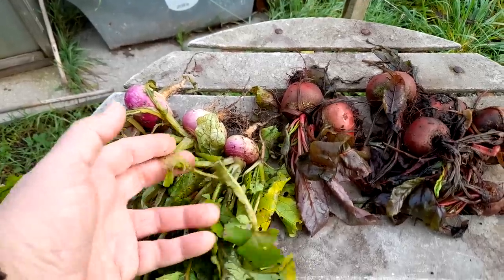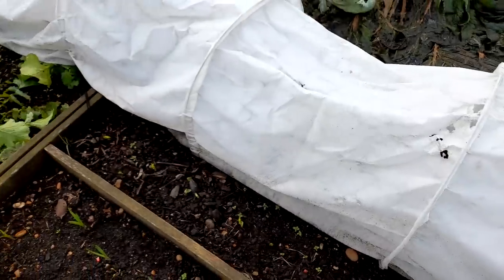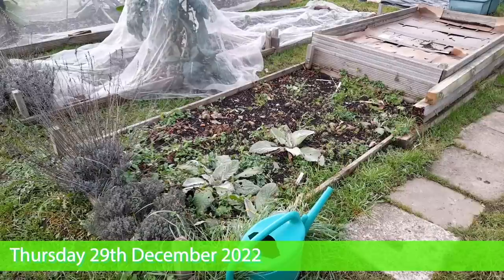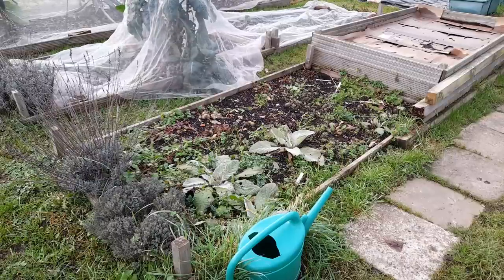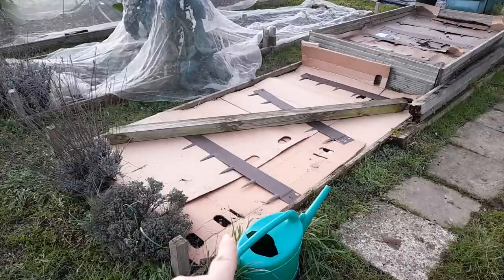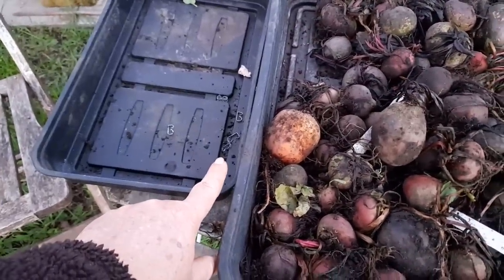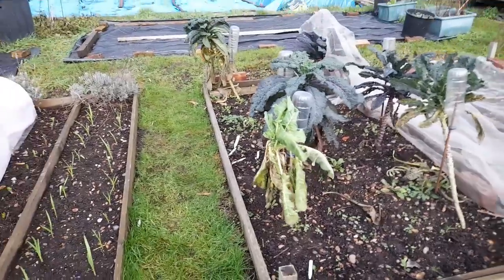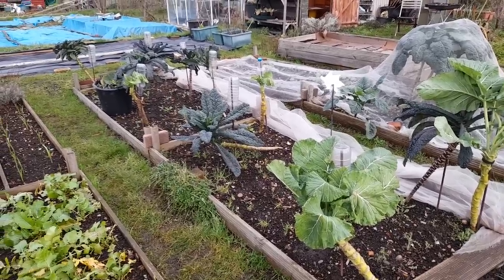A Week at the Plot - Harvesting Beetroot & Turnips, Cold Damage, & Chat, 26 Dec '22 - 1 Jan '23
Tuesday 27th Dec '22 - harvesting beetroot and turnips and checking how they've survived the cold;
Thursday 29th Dec '22 - today I get on with harvesting all our remaining beetroot as the cold's really crippled their leaves and I fear that at best they'll do no more and at worst they may start to bolt with longer days and warmer weather;
Sunday 1st Jan '23 - it's New Year's Day, and obviously another new year calls for another new calendar (from Vital Seeds)!  👍 And I've a few unexpected surprises when sorting out the brassica beds - freeze-dried leaves and liquifying stems... and some waffling of my thoughts and hopes for all in 2023.

0:00 Introduction
0:05 Harvesting beetroot & turnips (Tuesday)
9:53 Harvesting beetroot & bed prep Cabbage (Thursday)
19:16 Brassica cares & chat (Sunday - New Year's Day)
30:16 Endpiece

Paul's series 'A Week at the Plot' is his mini vlogs of mainly handheld footage of what he has been up to at the plot each week; little and often, and all about gardening, what's growing, being sown, harvested, enjoyed and much more.